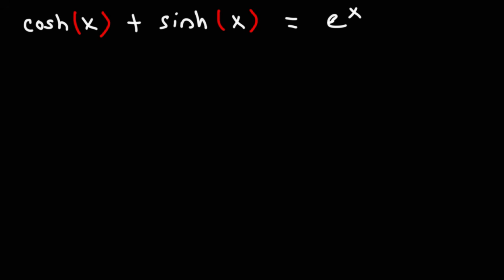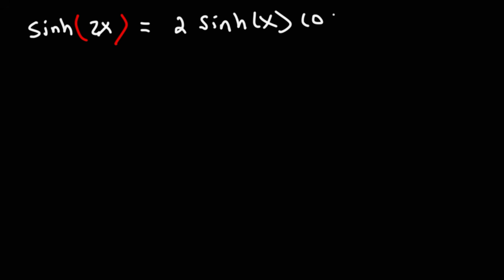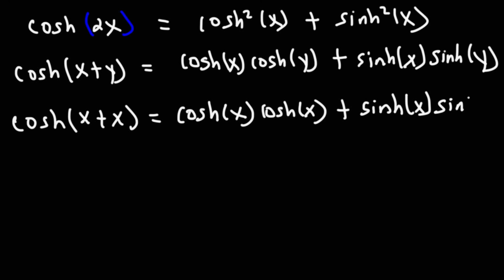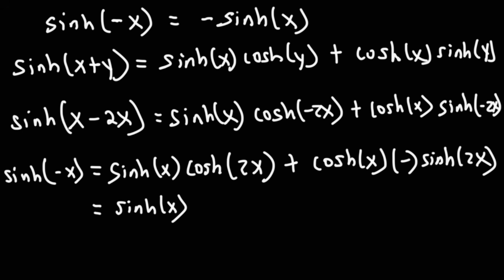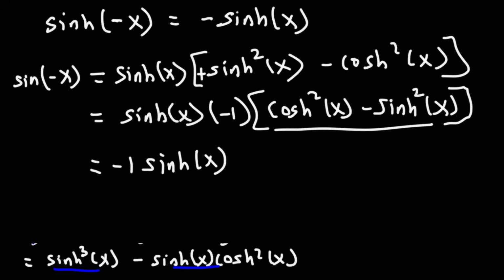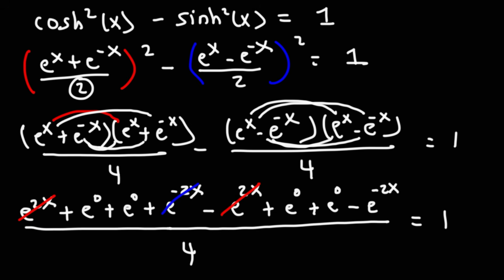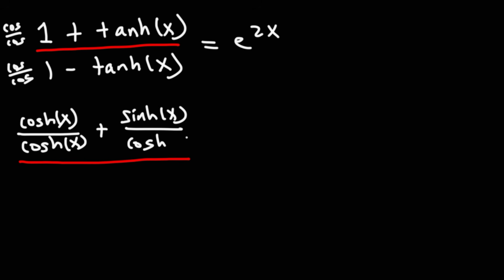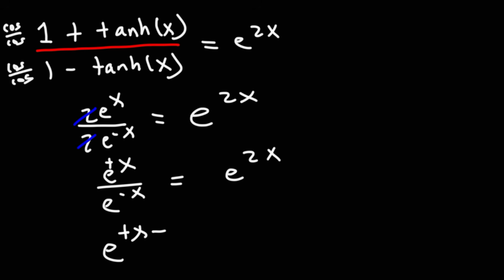Verifying Hyperbolic Trig Identities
This calculus video tutorial explains how to verify hyperbolic trig identities.